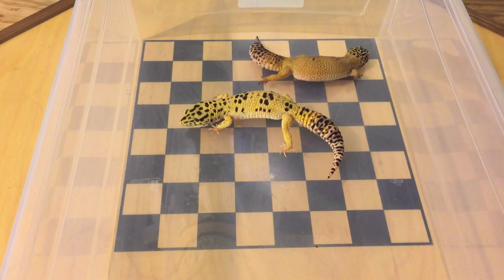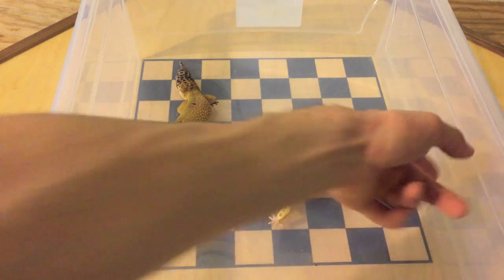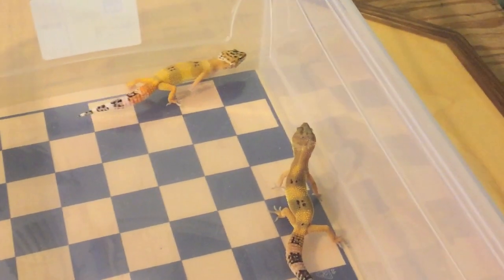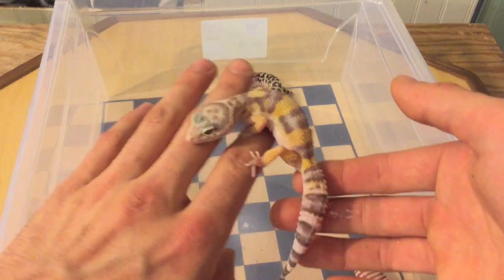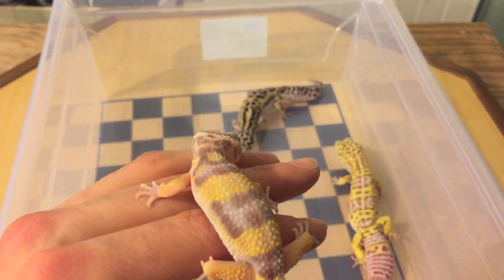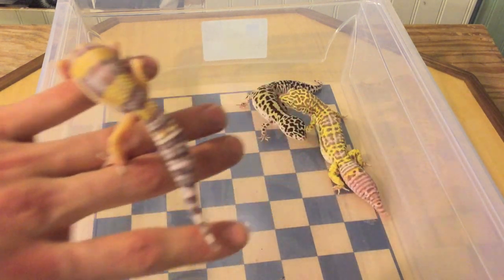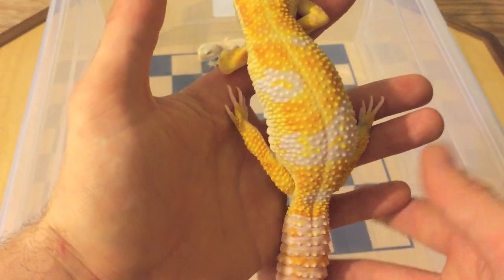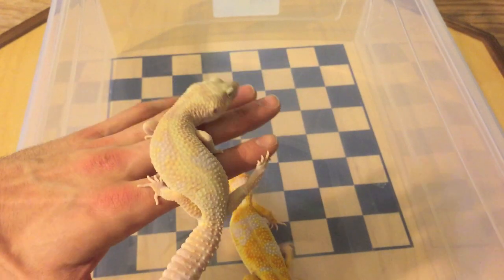Gecko Breeding Plans for 2015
I want to share my plans for breeding projects with my Leopard geckos. So for 2015 these are the 3 projects that I am working on.
I do hope to begin shipping my geckos around here in Canada so let me know if your interested in purchasing any of my geckos in the future.

My name is Zac and I love reptiles, I keep and breed Leopard Geckos. I have bearded dragons, a Uromastyx and a Boa Constrictor as well. I like to build terrarium landscape and want to share what I do with others like myself.